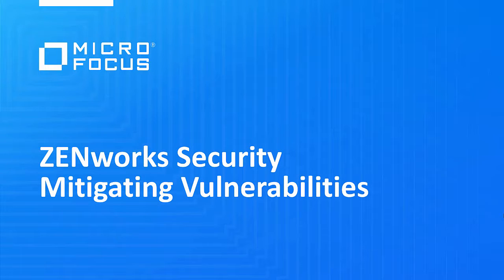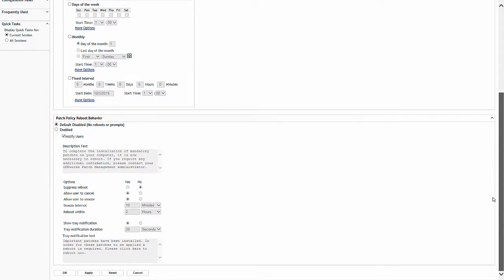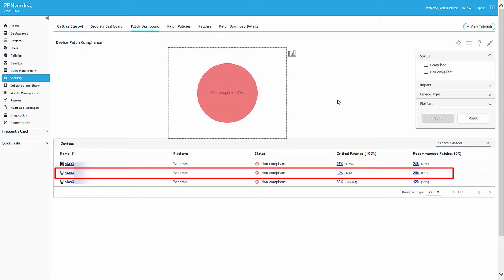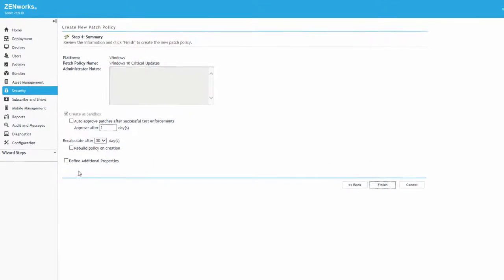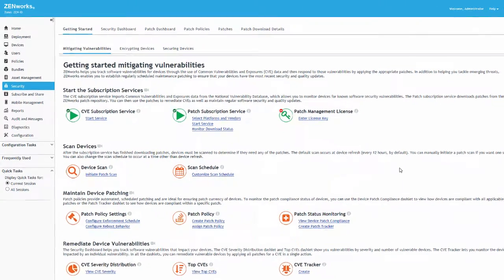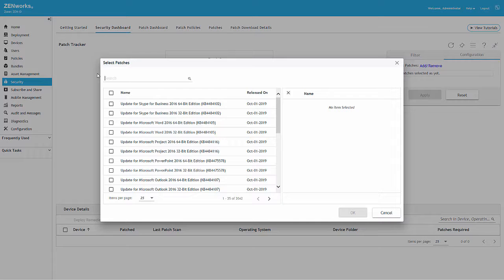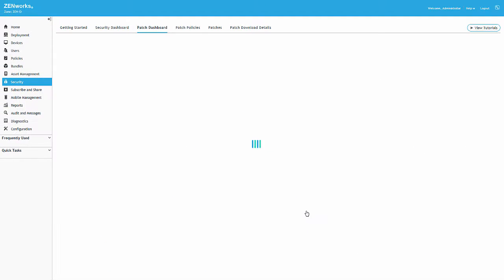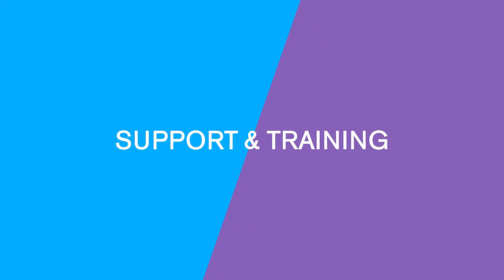ZENworks Security - Maintain Device Patching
Learn more about ZENworks with this video.